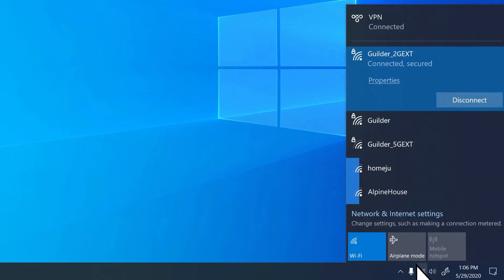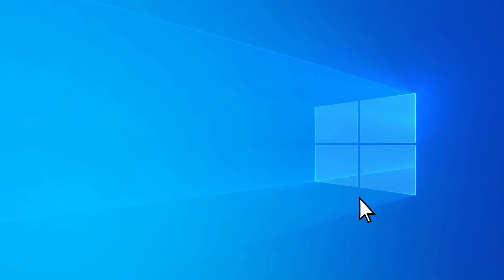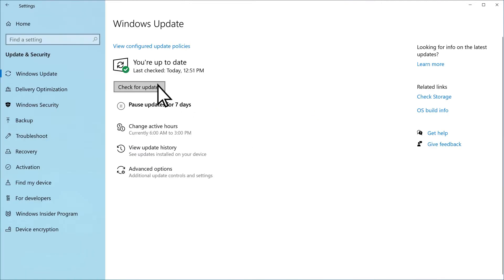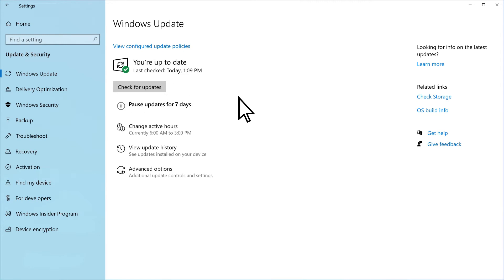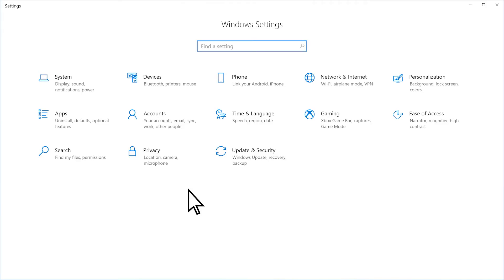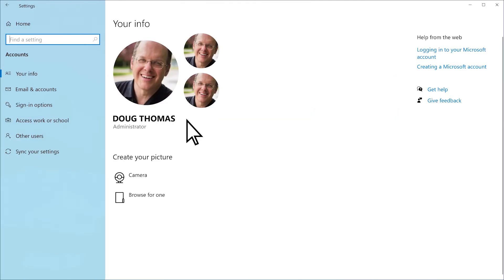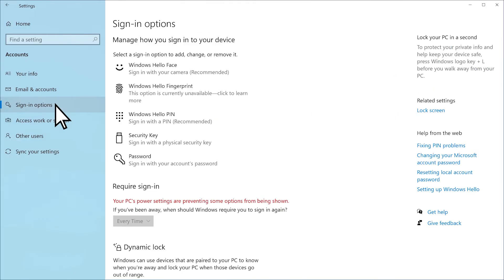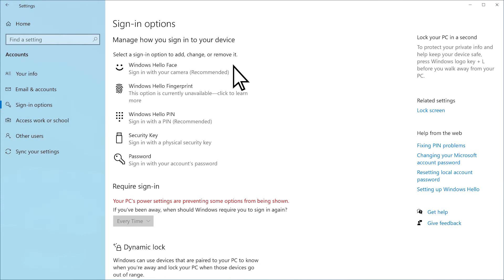Work from home more securely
Many of us are working more remotely. This can introduce a few new security concerns, especially for people who aren’t accustomed to working away from the office. We’ll go over a few of these including, Wi-Fi passwords, updates, and signing-in.

Find more on working securely at the Microsoft security help & learning